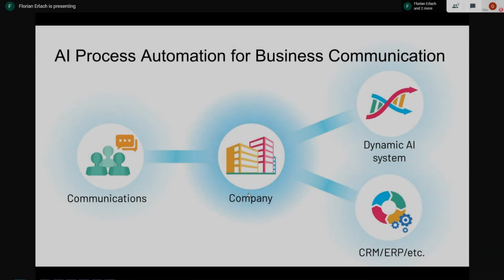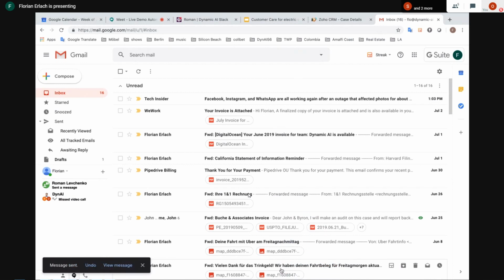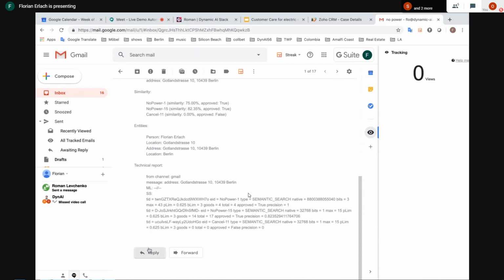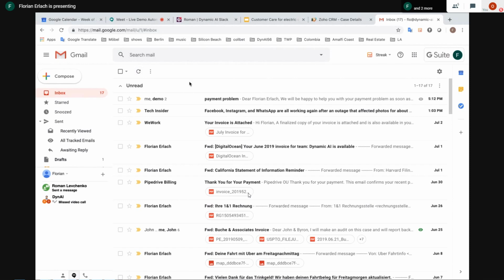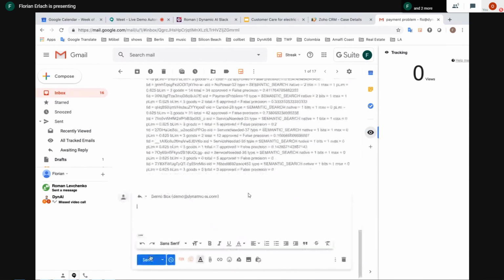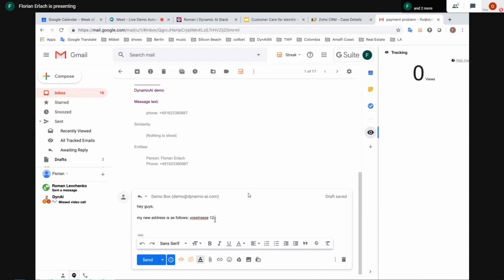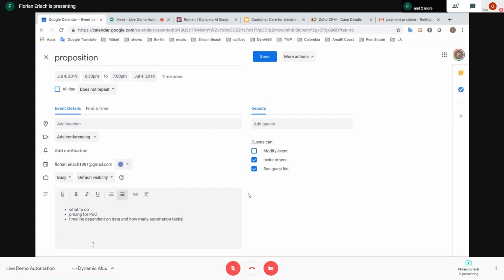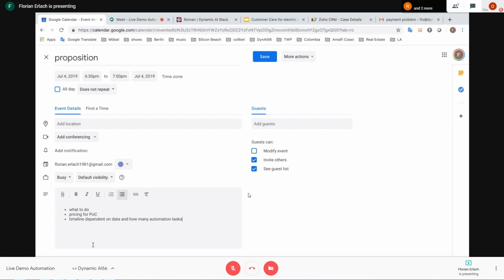Live Demo - Customer Care in CRM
“Customer Care for Energy Company”